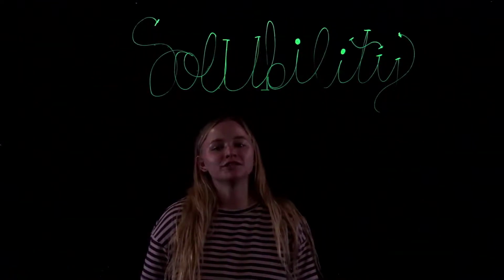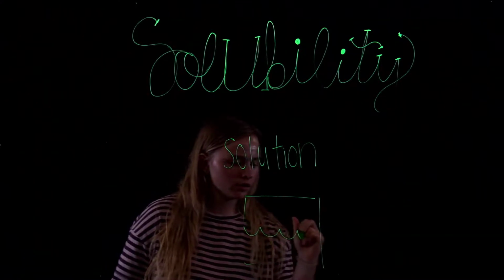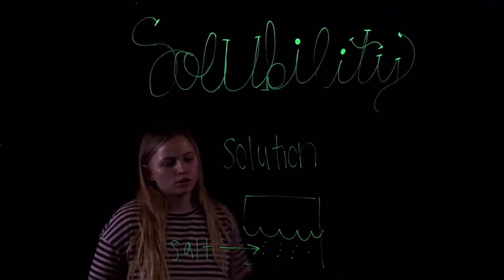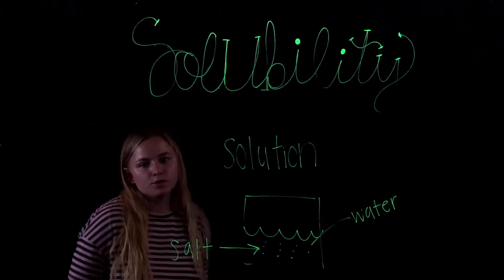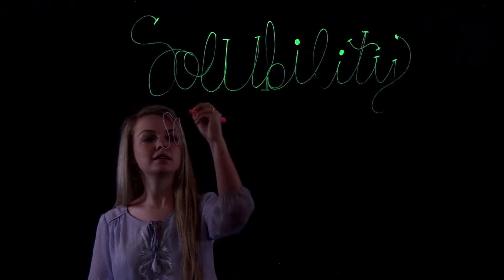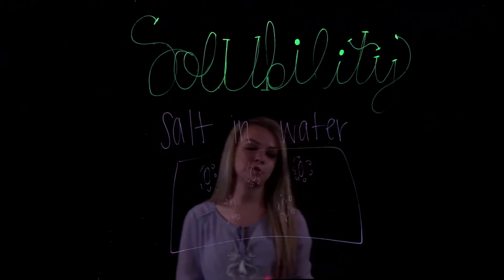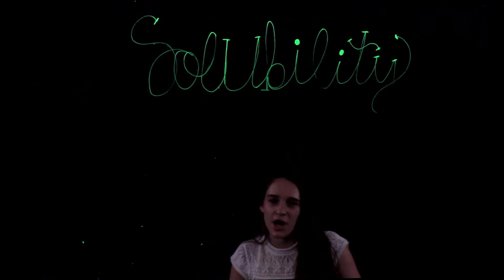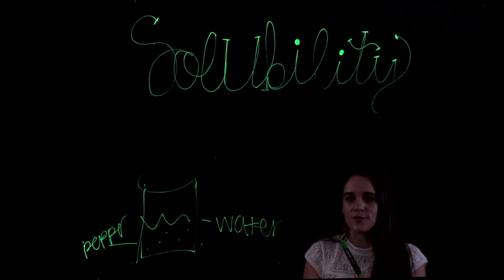Interactive Lesson EDCI